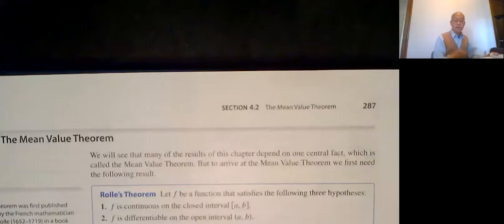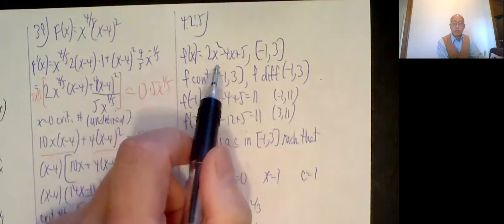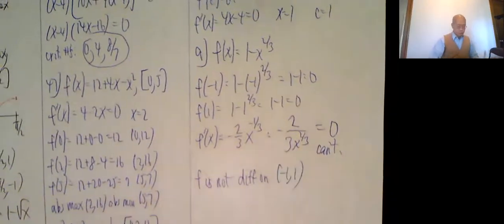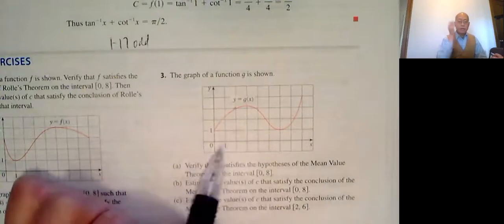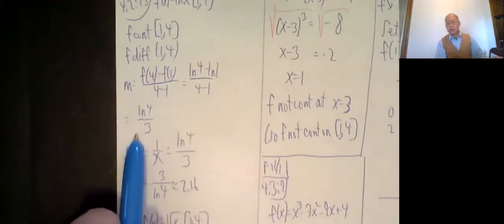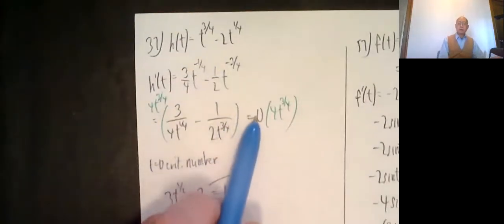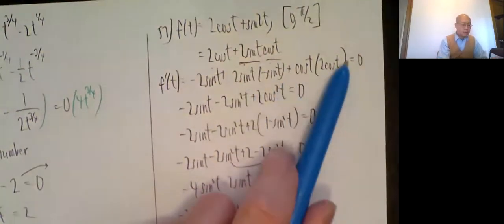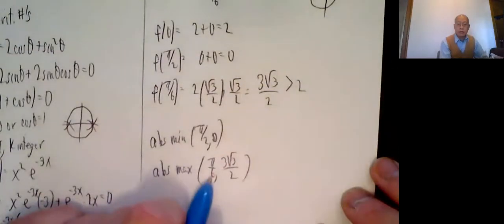MATH 251 TUE 10/27/2020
Math 251, Mel Hom, CSM, Tue 10/27/2020